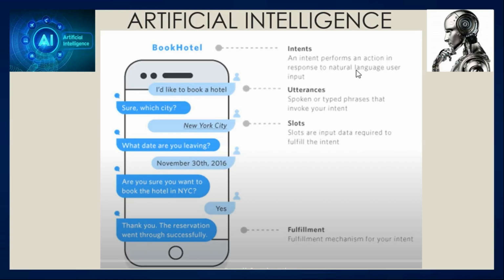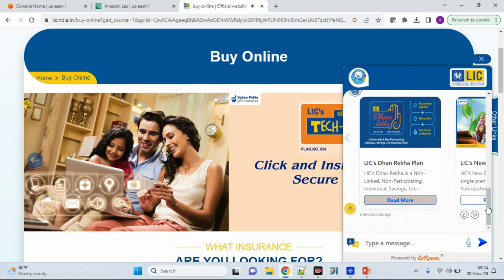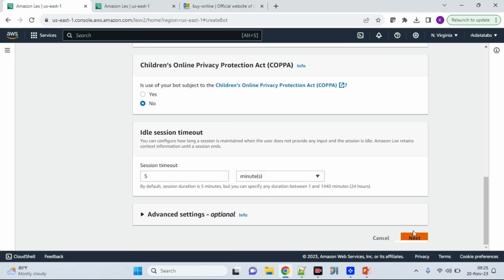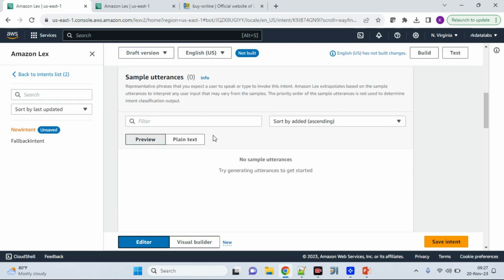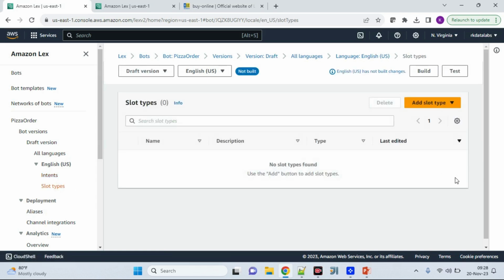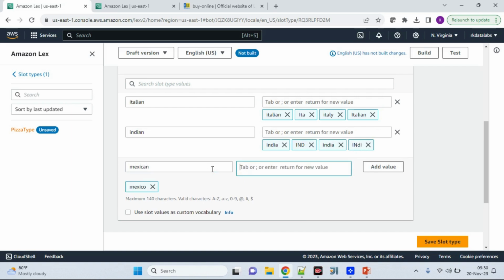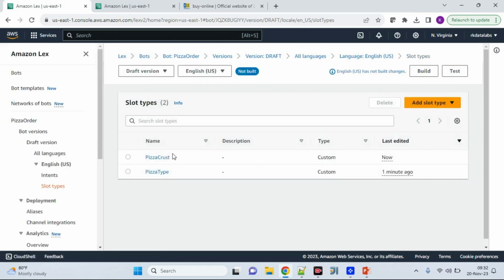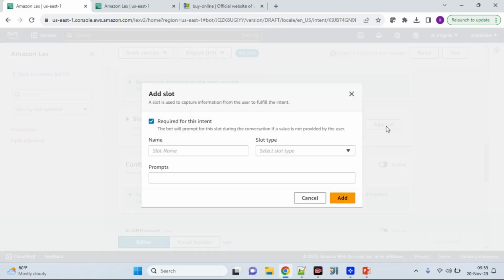Create your 1st Chatbot Application | AI - 360° The Future | Part (1 of 2)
With this video, you can simply create a chatbot application from your machine to interact with the user request automated

👉🏾 Cloud (AWS)
👉🏾 Artificial Intelligence (AI)
👉🏾 Unix/Linux
👉🏾 Python